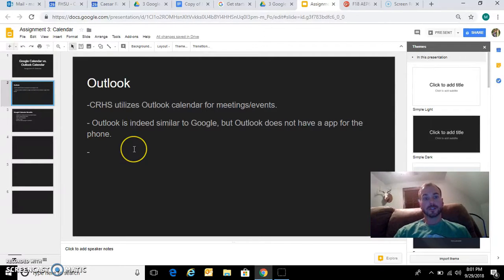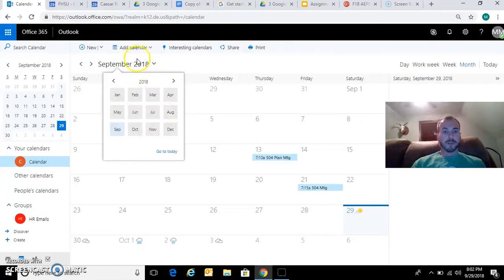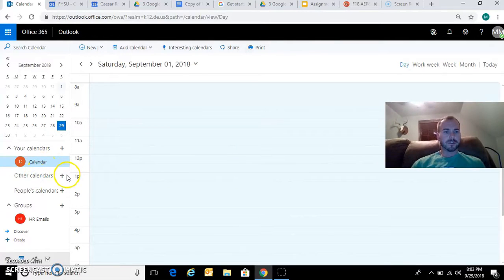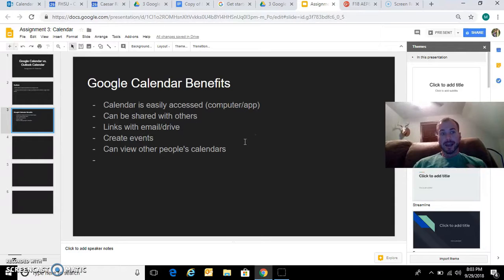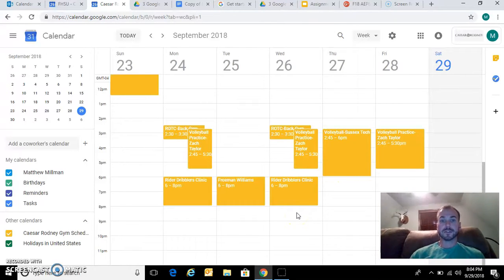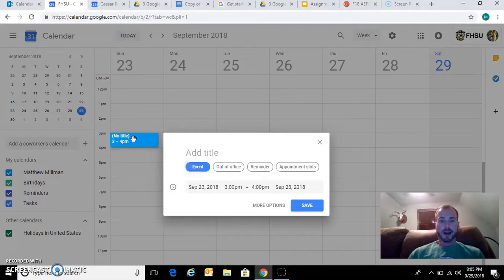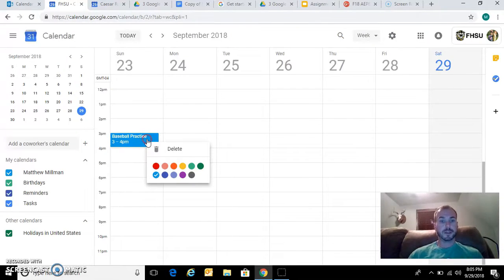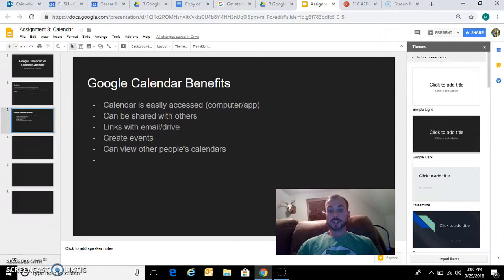Assignment 3 Calendar